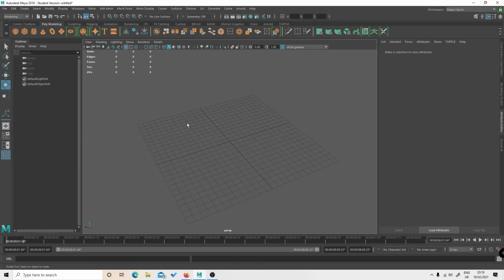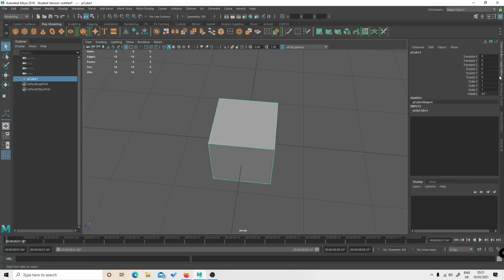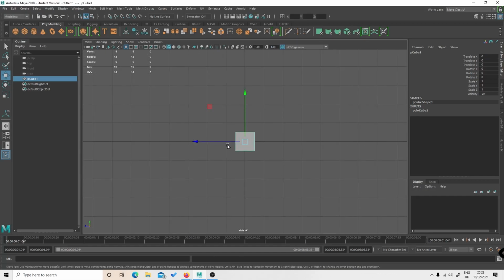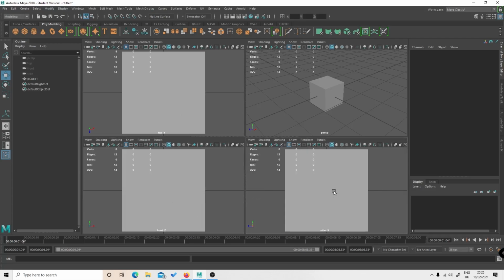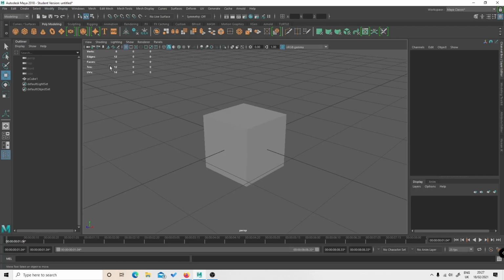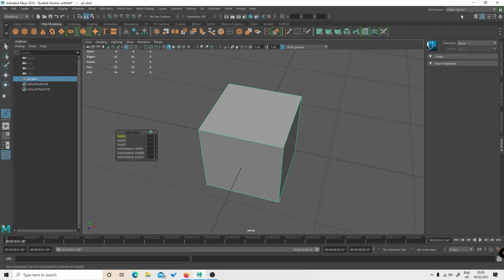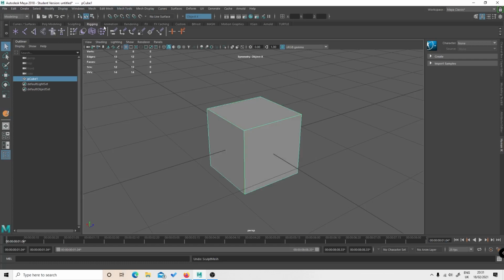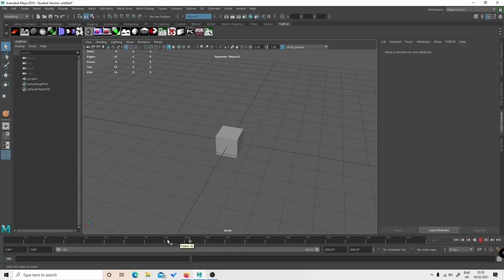Auodesk Maya Tutorial: PART 1 - Getting Around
This is the start of my educational journey, I have decided to share my knowledge to the world of youtube. I know there are many others out there like me, some maybe better or worse than myself but all that matter is that I can get my voice out there and help others that where in my position.I hope this tutorial offers valuble help.